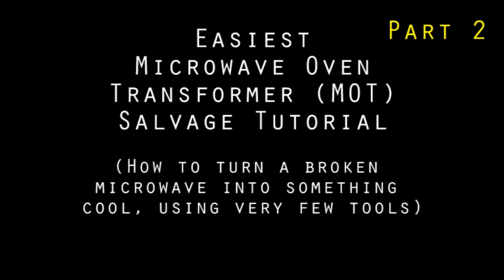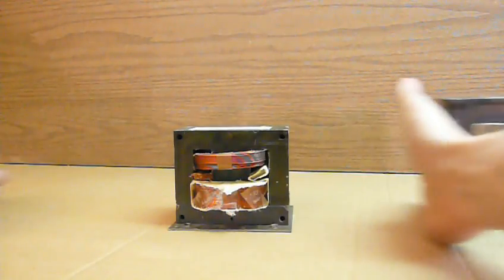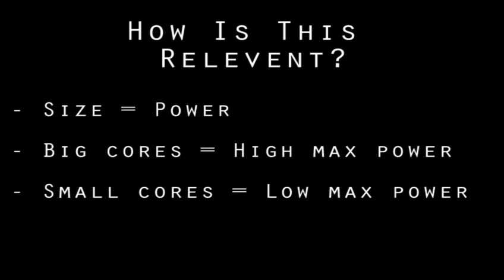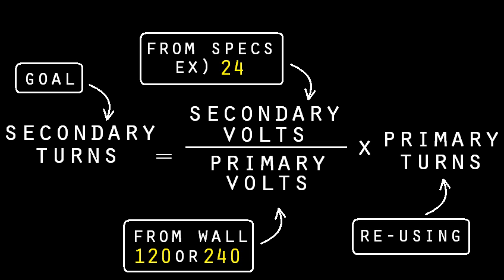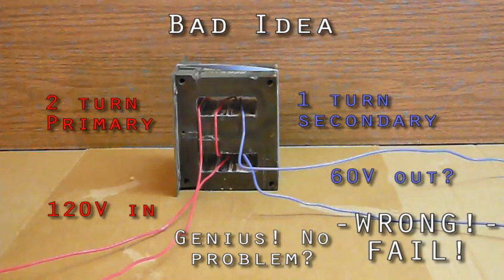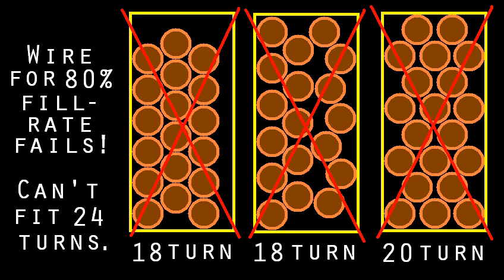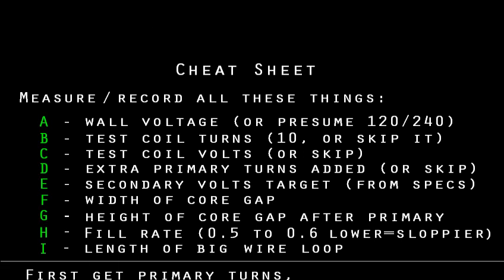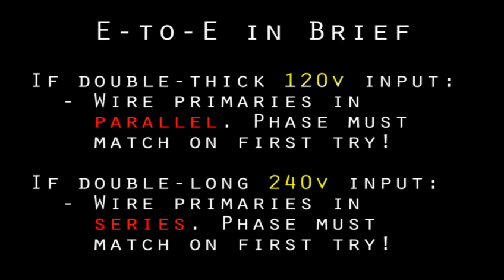Easiest MOT Salvage Tutorial Pt.2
Video 2 of a series showing how I disassemble Microwave Oven Transformers (MOTs). This video is an idiot-proof walk-through for any MOT project. It gives you a procedure so you can take your specs and find out: 1 - What core to use, 2 - How many turns to wrap and 3 - What wire size to use. Oh, and you'll also learn how a transformer works. It also introduces multi-MOT projects and E-to-E double core projects.

The cheat sheet is at 10m50s.

Perhaps these videos will help you save money on tools or projects, or even make you a little bit of extra money off of the things you make with them. If you live in an underdeveloped country and are looking to start a business but can't afford (or even have anywhere to buy) the tools to startup but have access to junk, this is for you. If you're looking to buy nice tools later, having some trades experience with a cheap one can help you know what features you'll want.

Upcoming Projects: Spot welder, stick (arc) welder, plasma cutter, variac, hydroxy torch, carbon arc torch, arc furnace, battery welder, car (or other) battery charger and more.